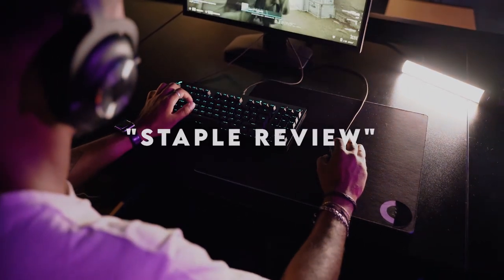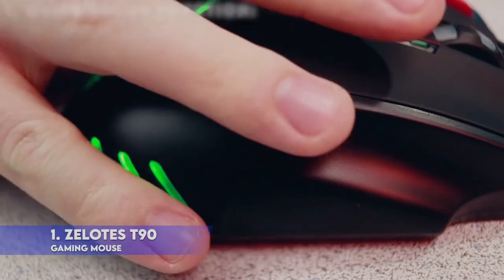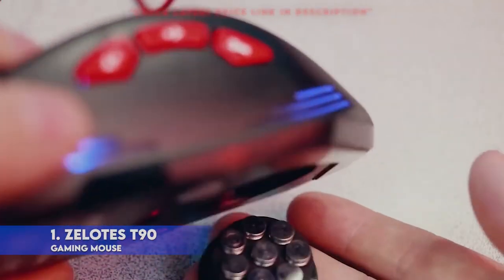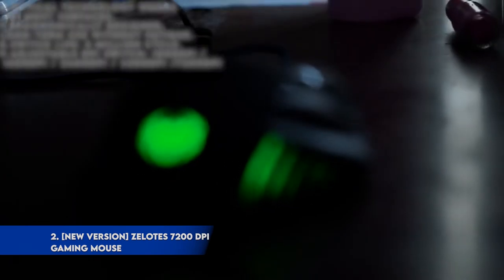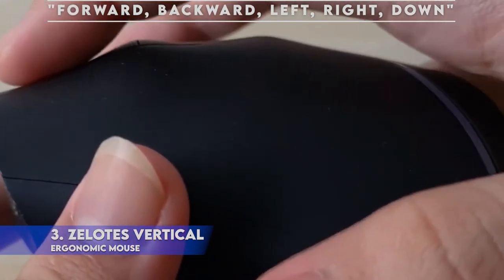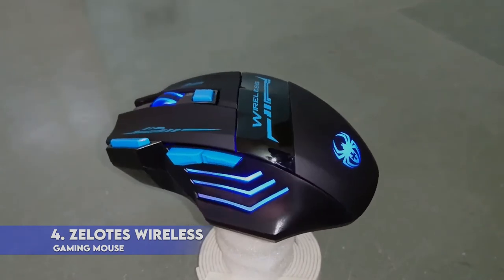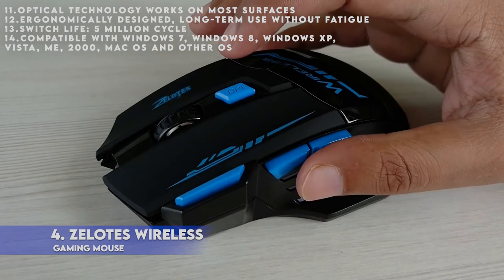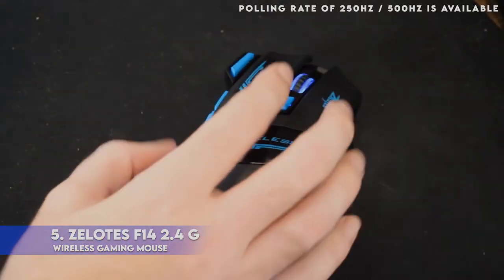Top 5 Best Zelotes Mouse Review - Zelotes Gaming Mouse 2023 - Latest Version Zelotes Mice For Gaming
Top 5 Best Zelotes Mouse Review - Zelotes Gaming Mouse 2022 - Latest Version Zelotes Mice For Gaming

► Zelotes T90 Gaming Mouse
► [New Version] Zelotes 7200 DPI Gaming Mouse
► Zelotes Vertical Ergonomic Mouse
► Zelotes Wireless Gaming Mouse
► Zelotes F14 2.4 G Wireless Gaming Mouse

***Related More Mouse Video***